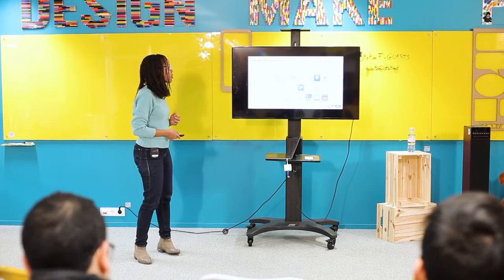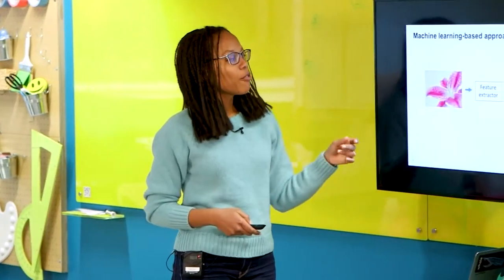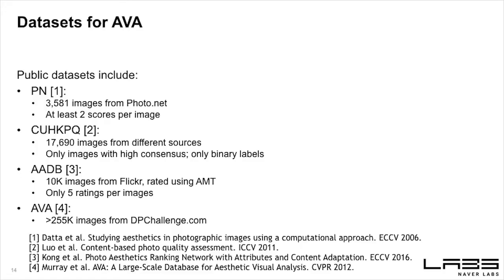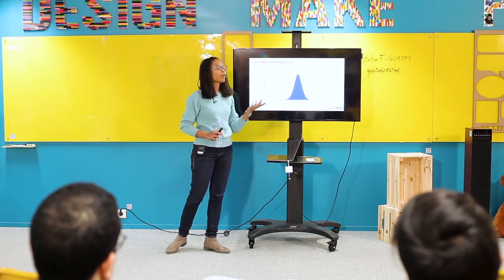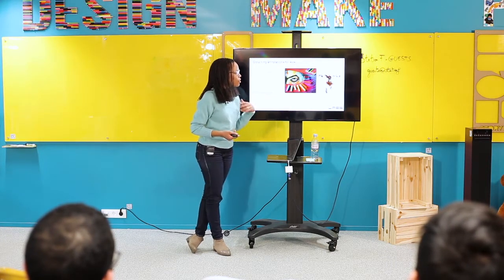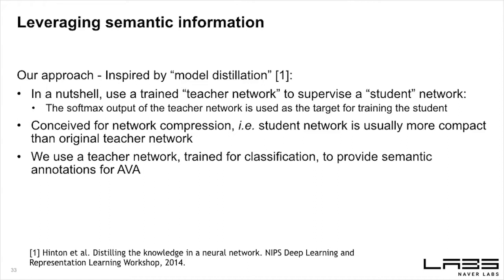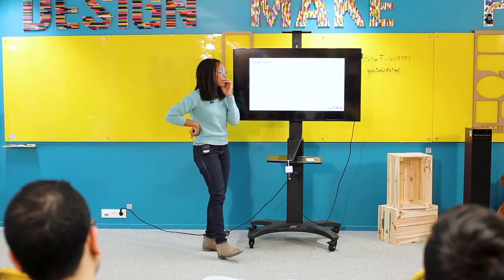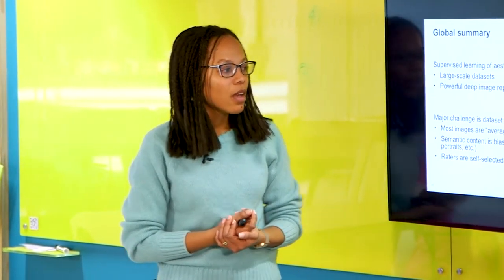[Computer vision] Predicting aesthetic appreciation of images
In this talk, Naila Murray, an established scientist in computer vision, will present recent work at NAVER LABS Europe on the rarely-studied problem of predicting aesthetic score distributions. The talk will include AVA, the large-scale dataset collected for this problem which has become a standard benchmark in this area. Naila will also describe the novel deep architecture and training procedure for the LABS score distribution model. This model achieves state-of-the-art results on AVA for three tasks: (i) aesthetic quality classification; (ii) aesthetic score regression; and (iii) aesthetic score distribution prediction, all while using one model trained only for the distribution prediction task. Naila will present the LABS proposed method for modifying an image such that its predicted aesthetics changes, and describe how this modification can be used to gain insight into the model.